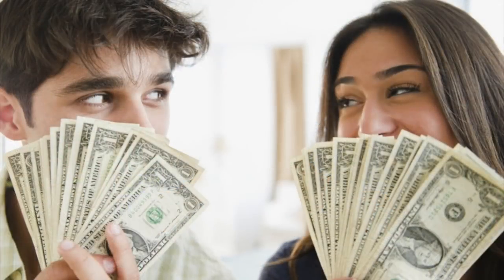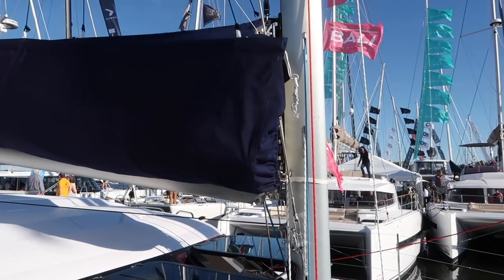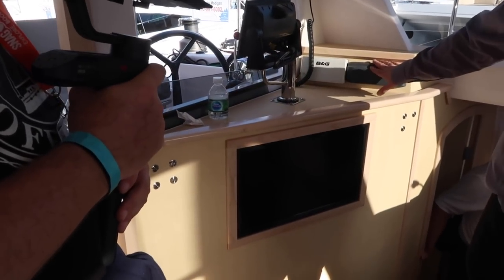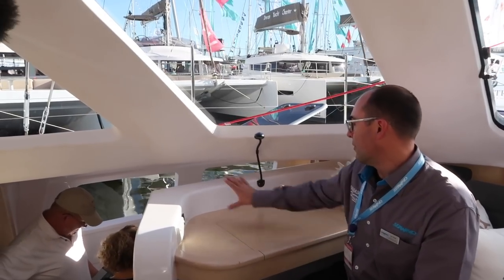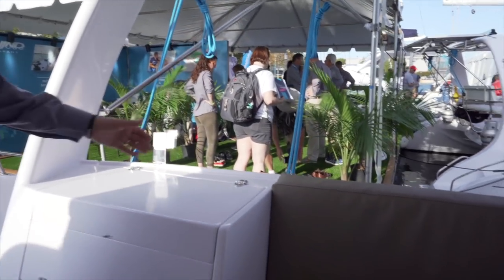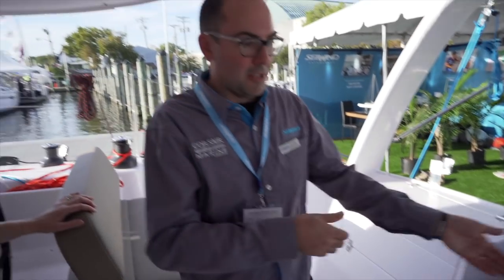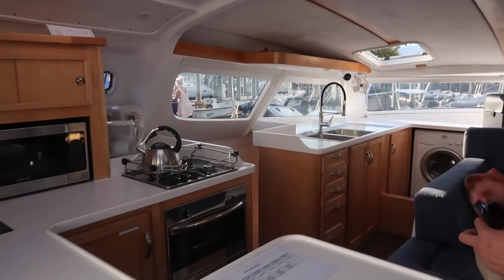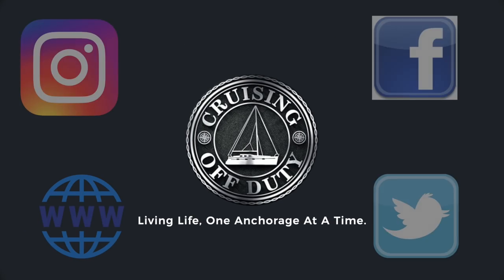Seawind 1260. Guided Tour and Review. Good Price to Performance, but is it something we'd consider?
We took a guided tour of the Seawind 1260 Catamaran at this year's Annapolis Sailboat Show.  We have never filmed this boat before but it was a make that I often got questions about from my viewer.

The Seawind is the lightest and least expensive of the 11 Catamarans we filmed and reviewed from this show.  It seems like it is well suited to the type of buyer that is interested in a Catamaran that sails fast, but perhaps not living aboard full-time.

Watch to the end of the video when we give you our opinion on the pros and cons of this Catamaran.